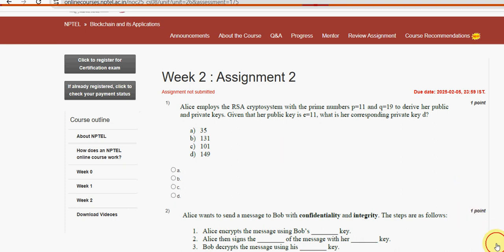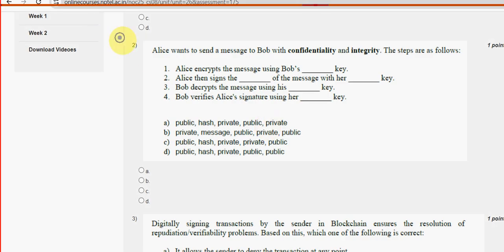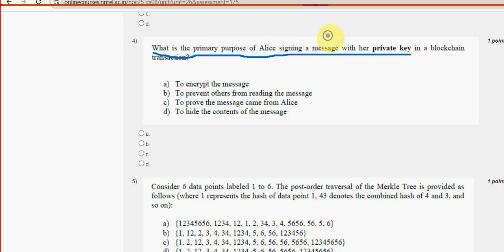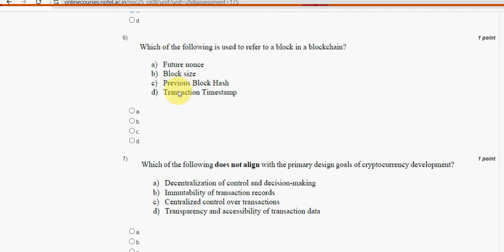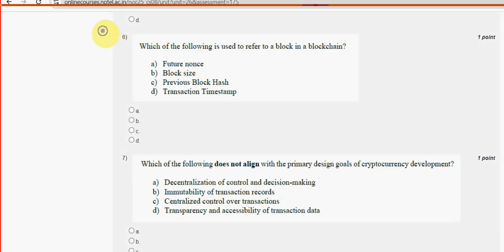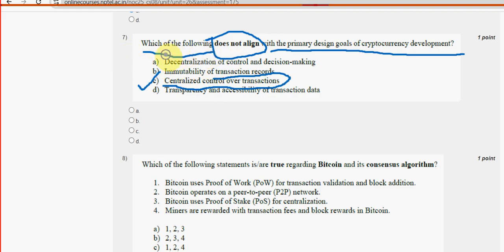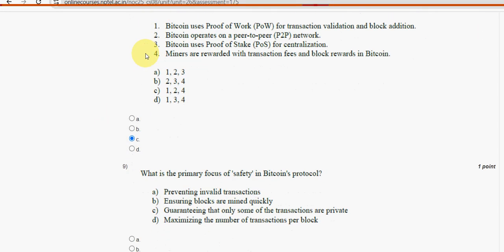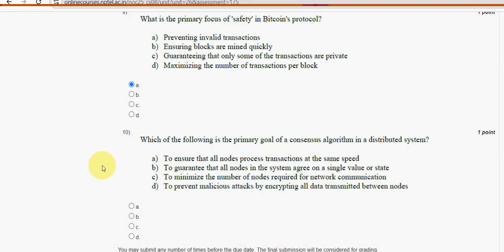Blockchain and its Applications || NPTEL Week 2 assignment answers 2025